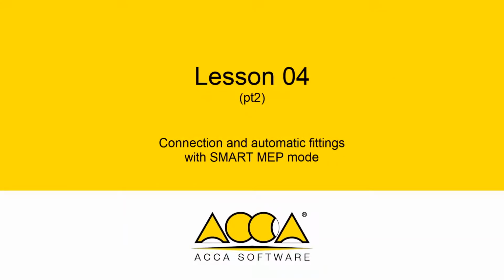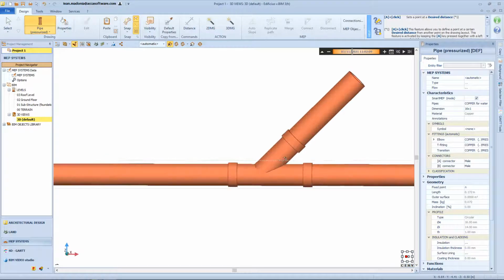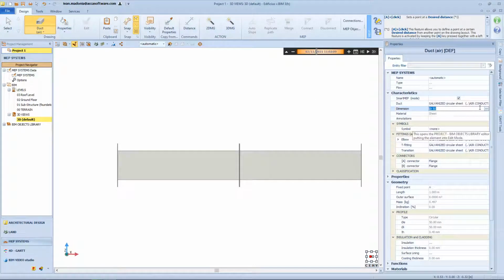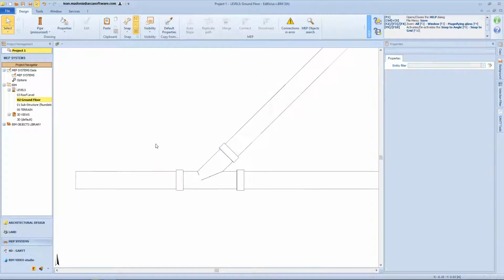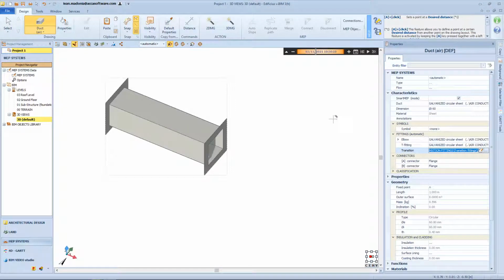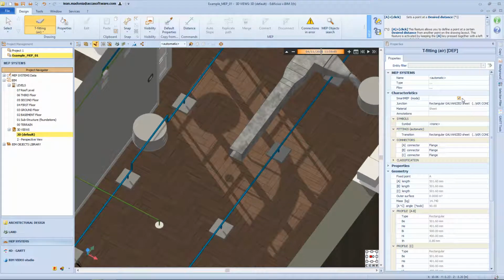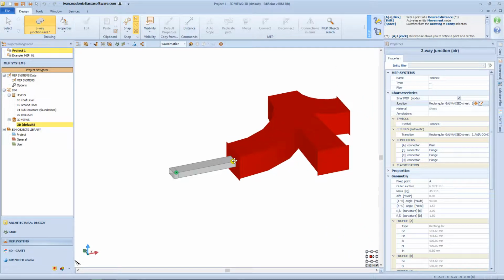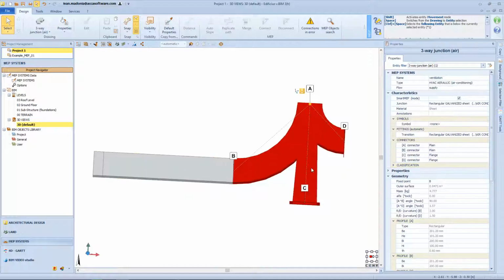The Complete Edificius MEP course - Lesson #04 - Connection and fitting in Smart M.E.P. mode (pt.2)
The Complete Edificius MEP course - Lesson #04 - Connection and automatic fitting in Smart M.E.P. mode (pt2)

Full training course of Edificius MEP, the new generation BIM MEP software for 3D modeling of mechanical, electrical and plumbing systems integrated with architectural design.